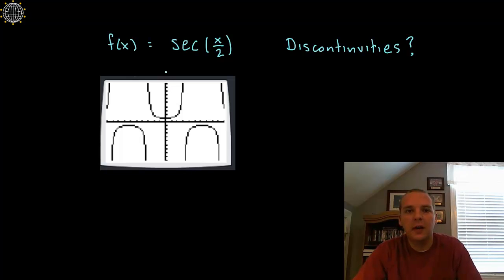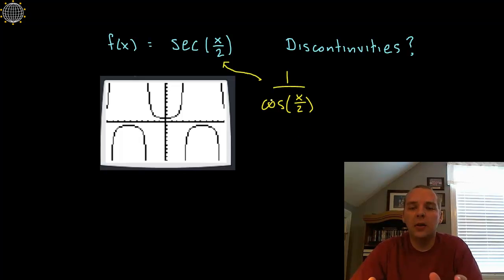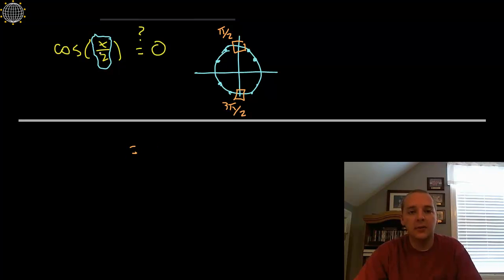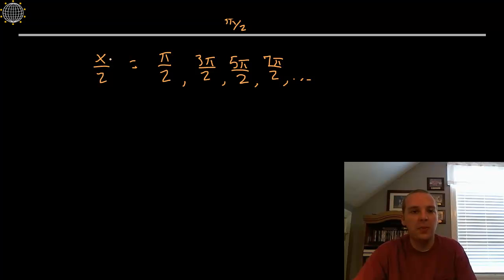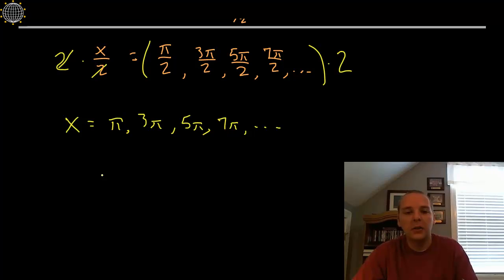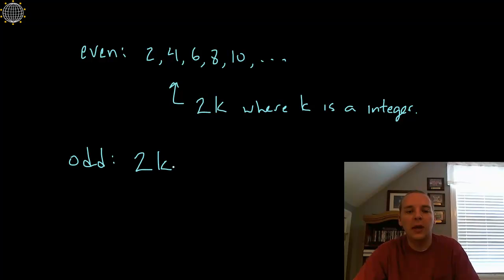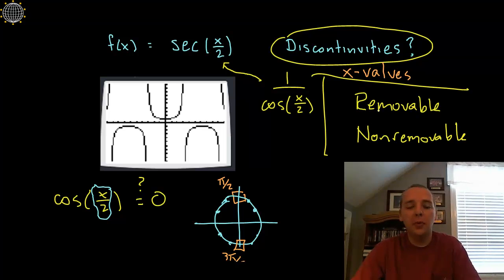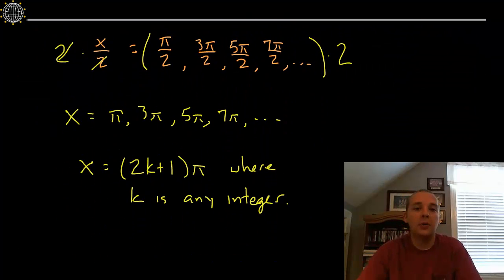Discontinuity - Calculus, Example 1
If you enjoyed this video, take 30 seconds to find hundreds of free, helpful videos. No registration required! Discontinuity - Calculus, Example 1. An example where we find the discontinuities of a function.